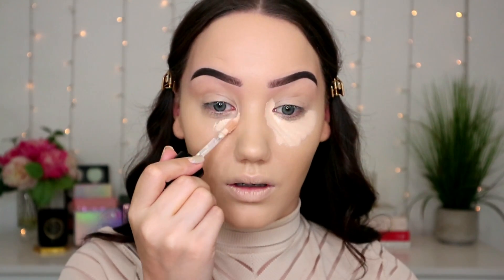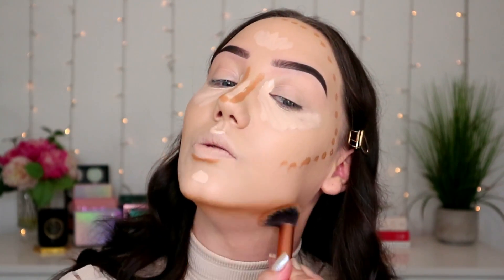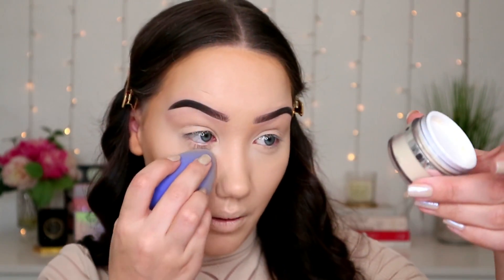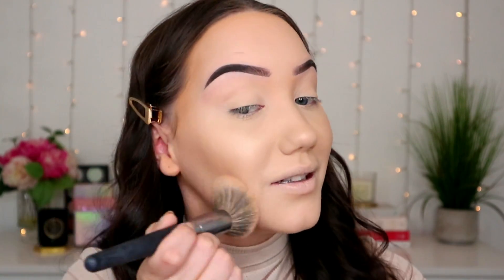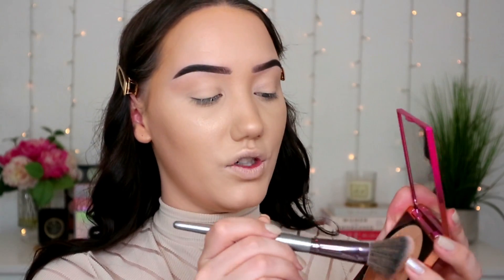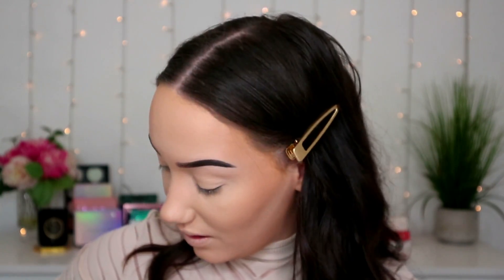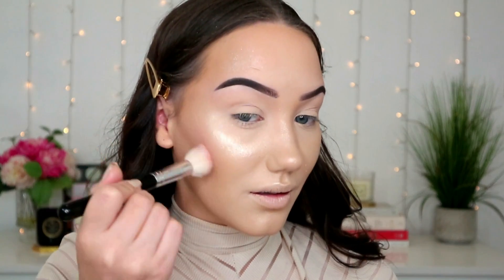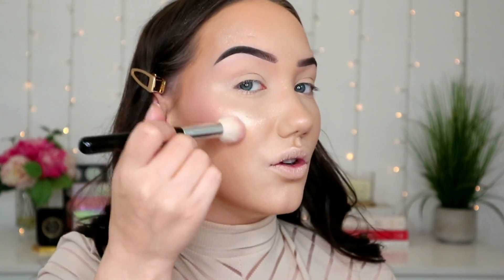PLAYING WITH NEW AND OLD MAKEUP... NEW HUDA NEON PALETTES | MAKEMEUPMISSA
OPEN ME

Hey guys!! Hope you're all well! I managed to film yesterday, so this is a bit of a mess but hey ho, it's me haha!
We do manage to have a play with the new huda neon palettes! I will sit down and do a GOOD look with them i promise :p

ELF spf moisturiser
Wunder2 foundation
Too faced concealer
MUR skinfinish
Art deco bronzer
Too faced cocoa contour
Jeffree star highlighter
Natasha denona blush
Huda neon palettes
Huda Noelle lashes
Sleek lipstick
Loreal setting spray